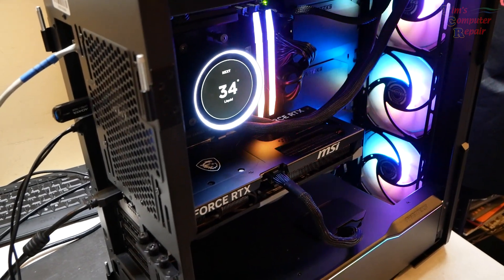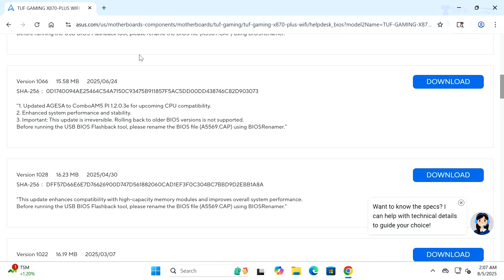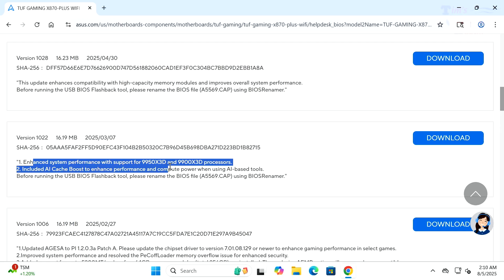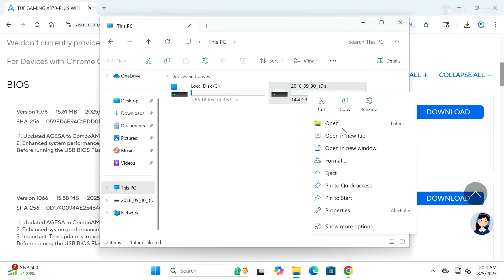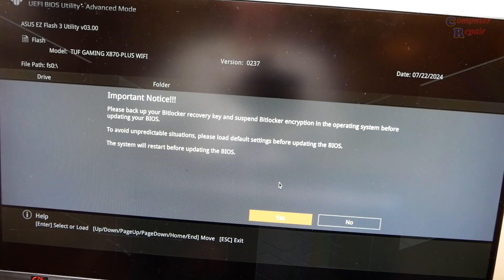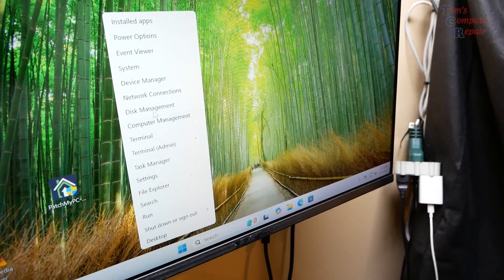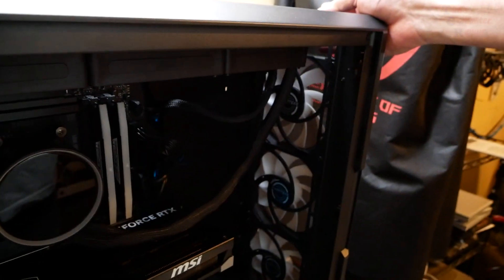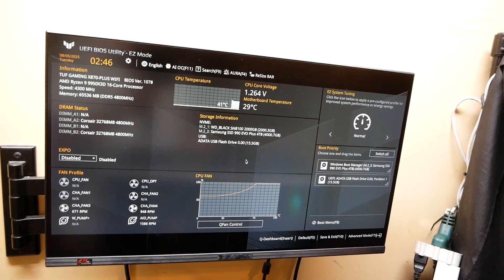Important BIOS Update Failure On X870 Motherboards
In this video I show an issue I came across when trying to flash the BIOS on an X870 motherboard. In most cases updating the BIOS on a motherboard is something you don't have to worry about to much unless you are having stability problems. On motherboards that are high end bleeding edge, regularly updating the BIOS is highly recommended to help improve performance in general. There is more than one way to flash a BIOS on most current motherboard.
If you are in the Savannah GA area stop by my shop and say hello.

*AMD Ryzen 9 9950X3D 16-Core Processor:
*ASUS TUF Gaming X870-PLUS WiFi Motherboard:
*MSI NVIDIA GeForce RTX 5080 16G Ventus 3X OC Plus Graphics Card:

17 in 1 Electronics Repair Tools Opening Pry Tool Kit

*TOMLOV DM602 HDMI Digital Microscope
*90W AC Universal Laptop Charger